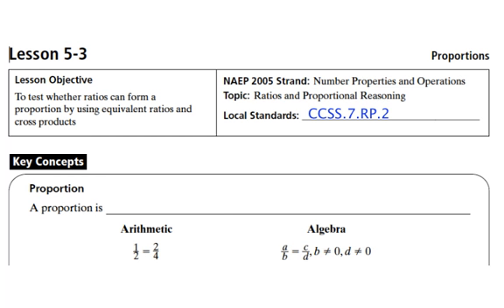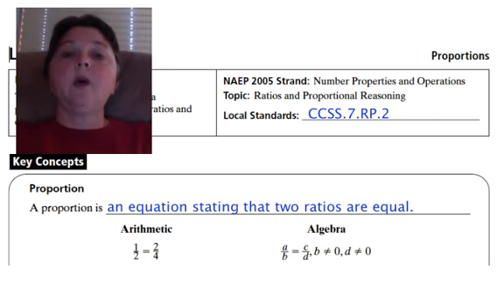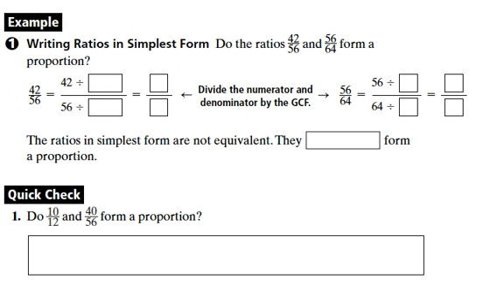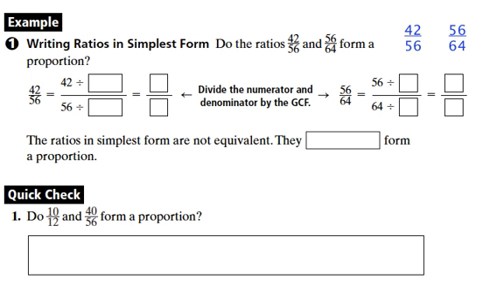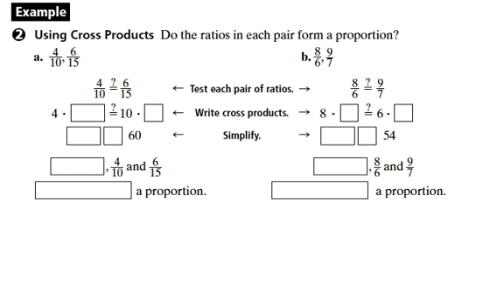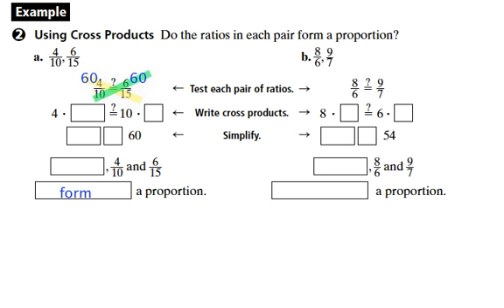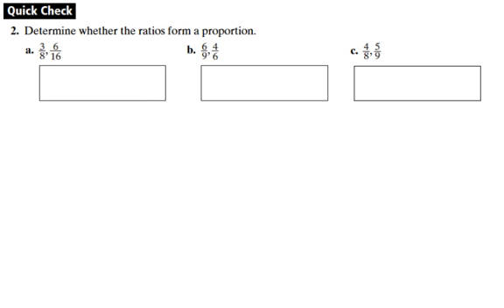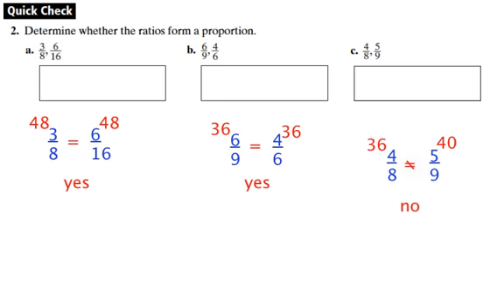Proportions 5 3 Lesson notes